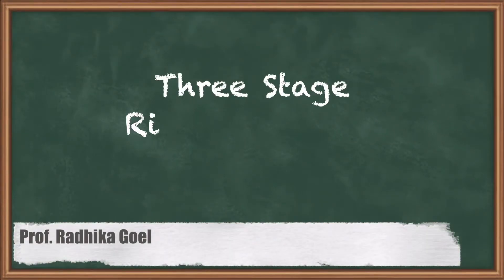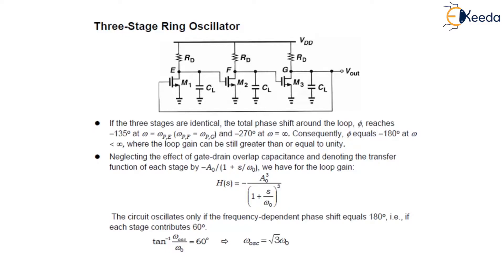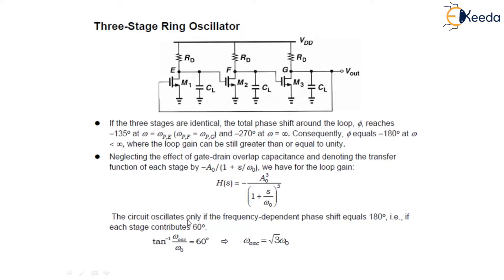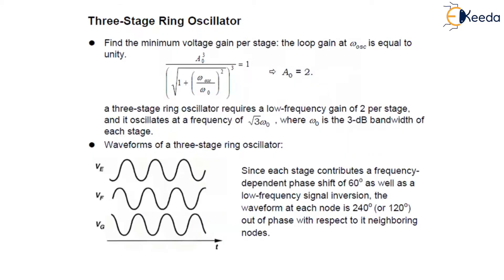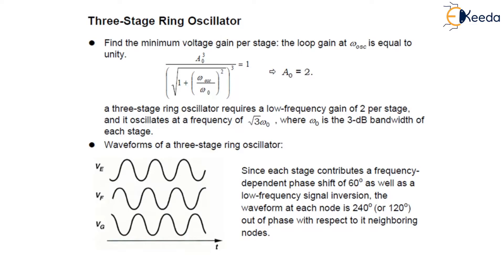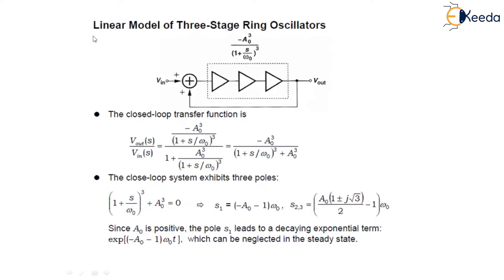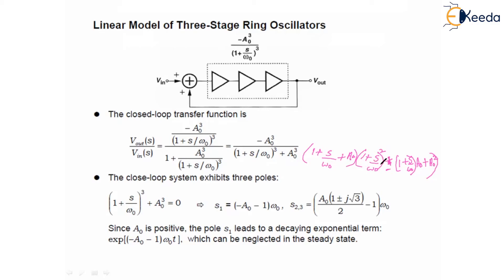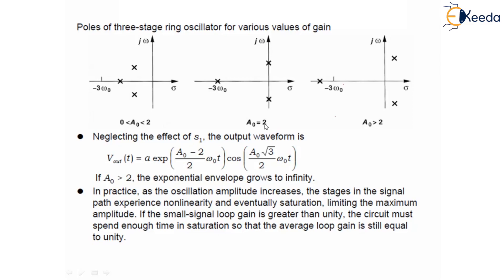Three Stage Ring Oscillator - Mixed Signal Circuit - Analog & Mixed VLSI Design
Topic - Three Stage Ring Oscillator

Chapter - Mixed Signal Circuit

Happy Learning!